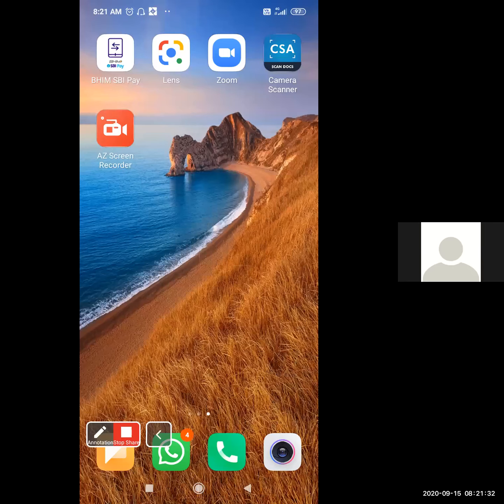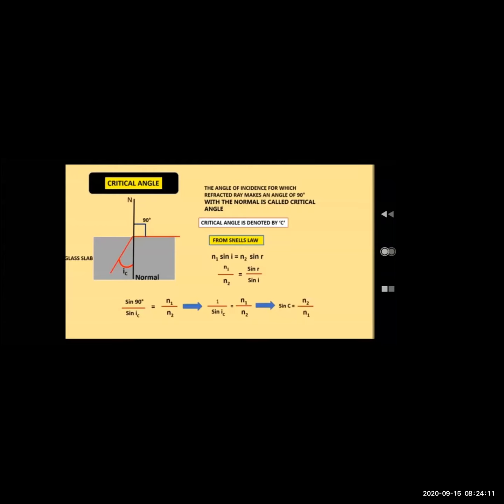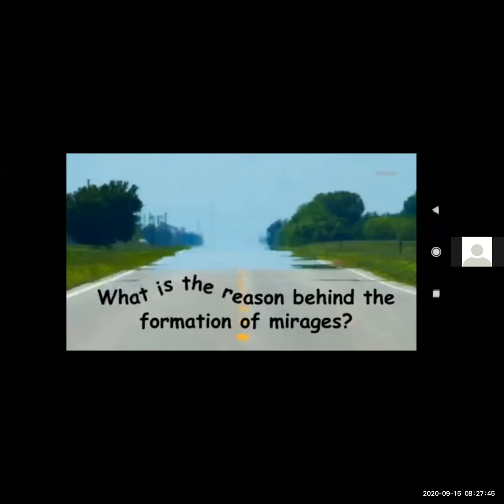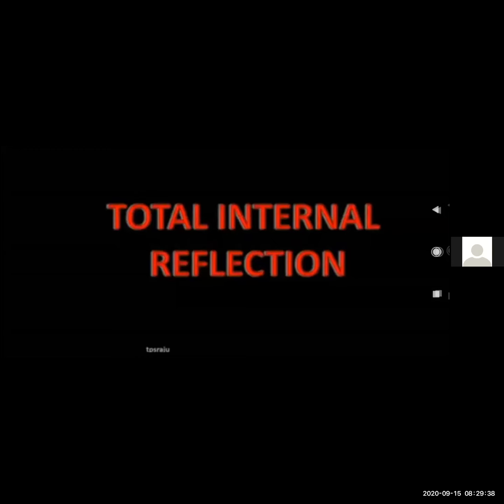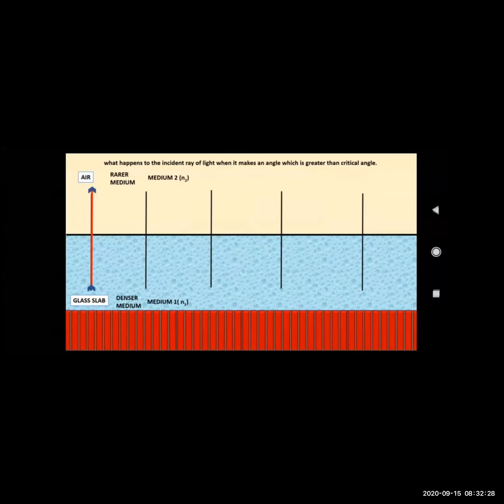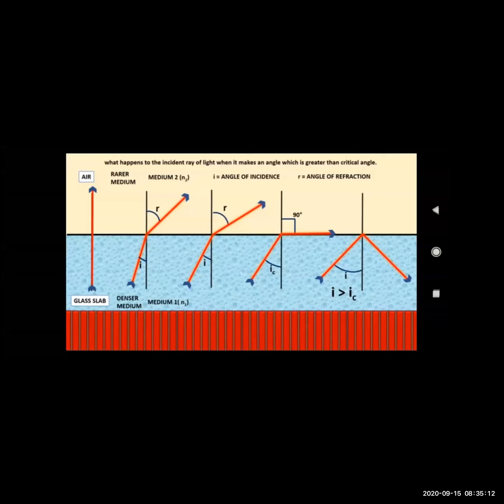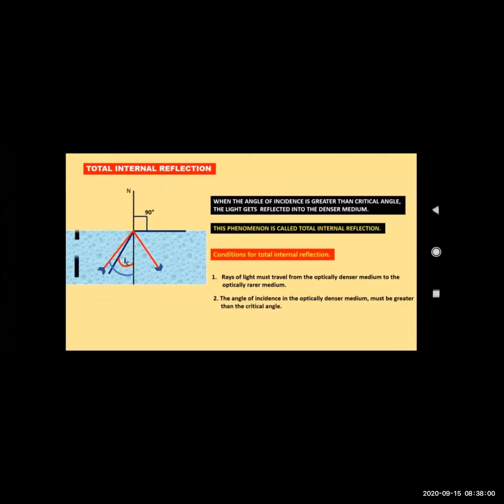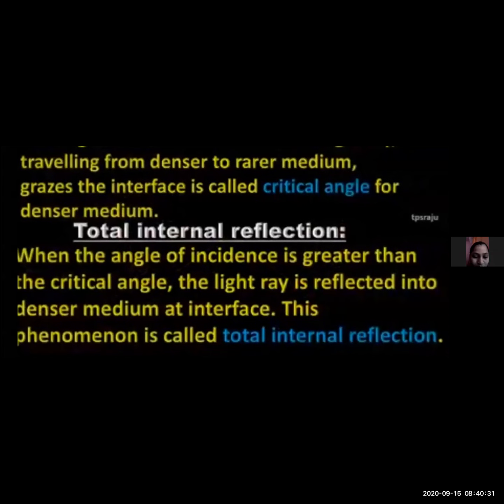MJP GORANTLA:;CLASS : X SUBJECT: P. S TOPIC: TOTAL INTERNAL REFLECTION::TIME : TUESDAY, 15.9.2020